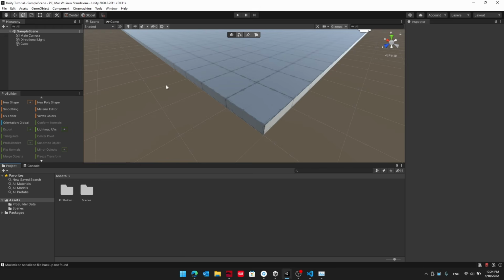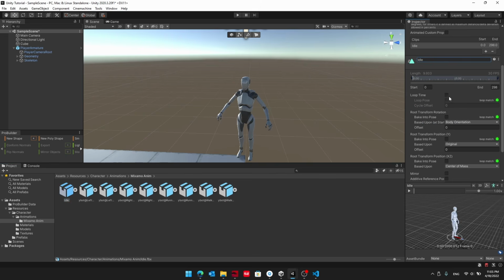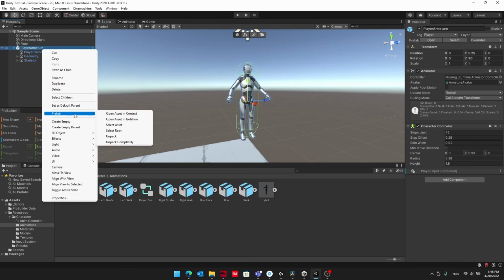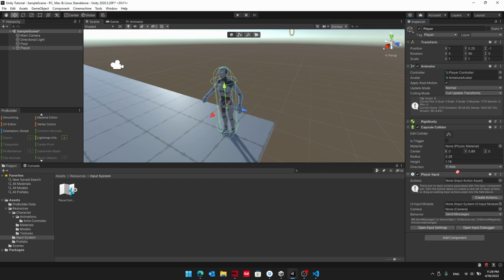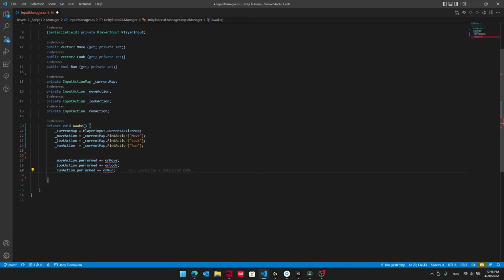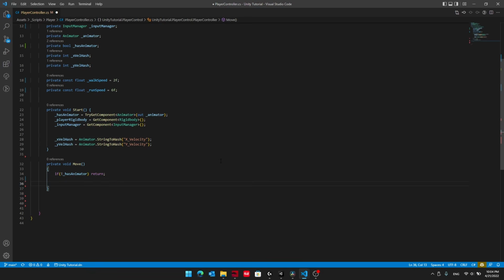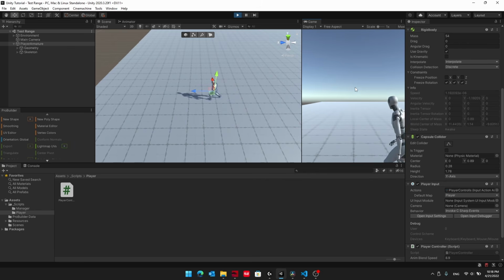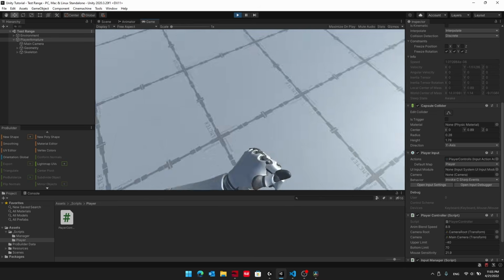Full Body FPS Controller - Unity Tutorial #1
Full Body FPS Controller with New Input System.

⏲️Time Stamps
0:00 Result
0:10 Basic Setup & Preparation
0:40 Import Model
2:00 Download Animations
3:13 Rig & Prepare Animations in Unity
4:58 Animator Controller
7:47 RigidBody Controller
9:01 New Input System
9:44 InputAction
12:18 Begin Scripting
12:52 Creating Namespace
13:23 Input Manager
17:20 Player Controller
18:50 Move Player
22:19 Smoother Organic Animations
23:18 Camera Movements
26:17 Final Result
26:31 Bonus